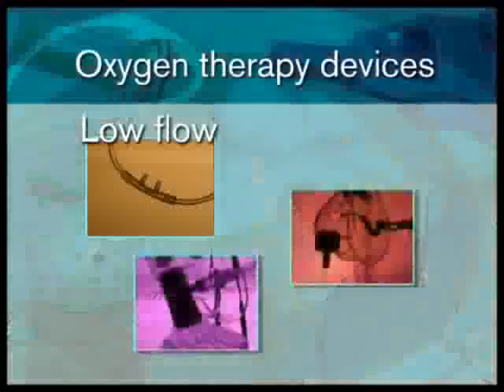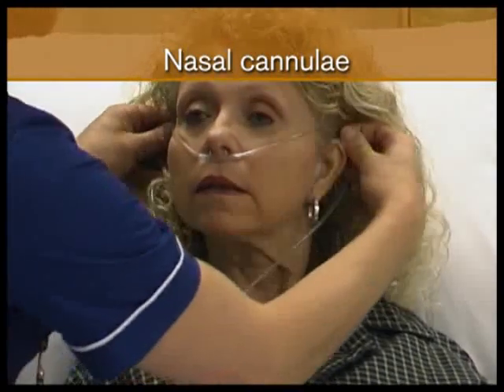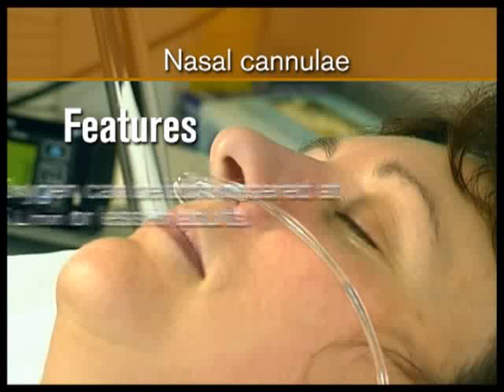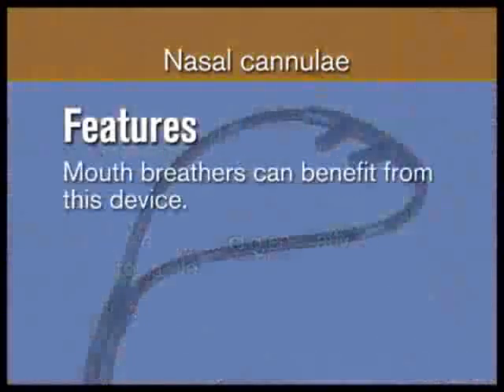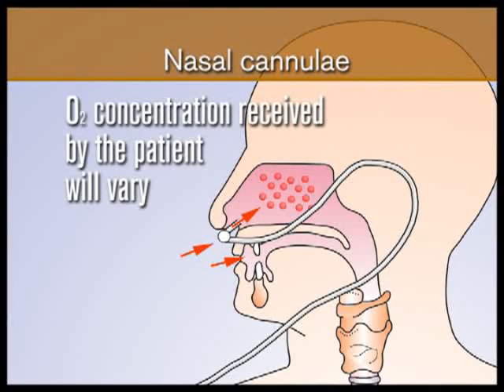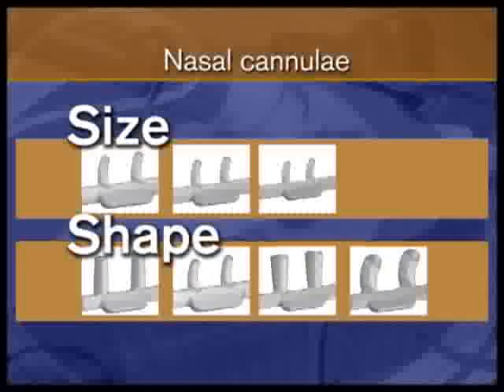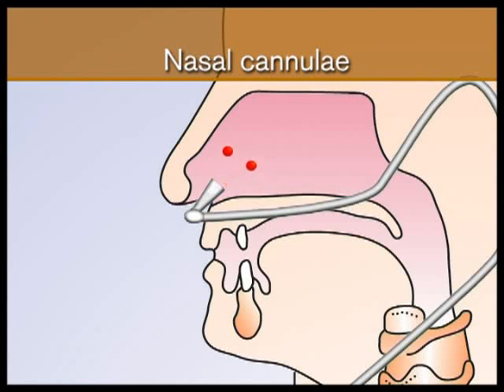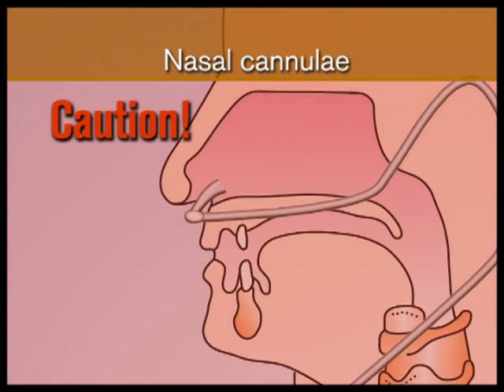Nasal Cannulae in Oxygen therapy Free Nursing Video Lecture